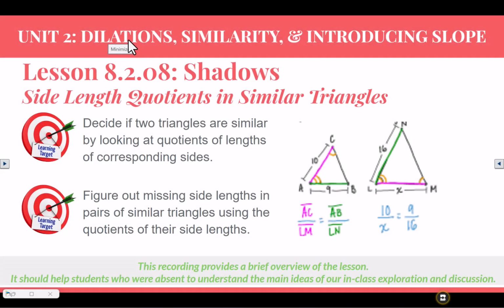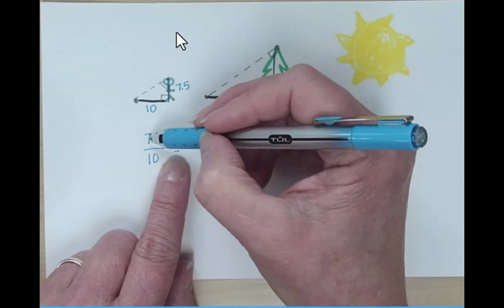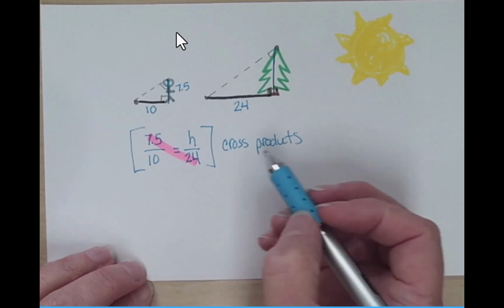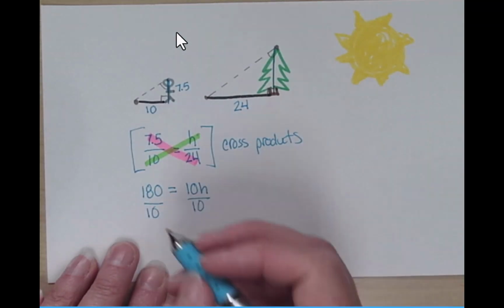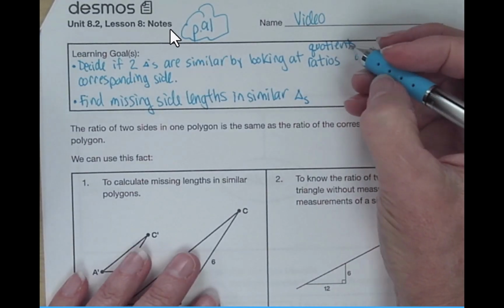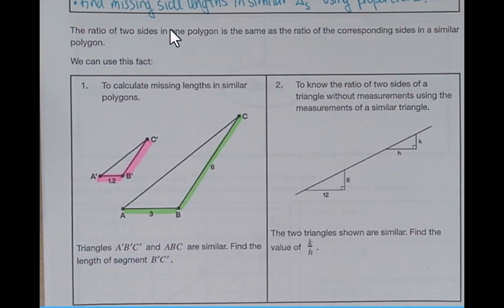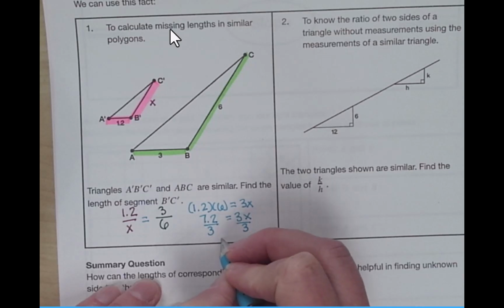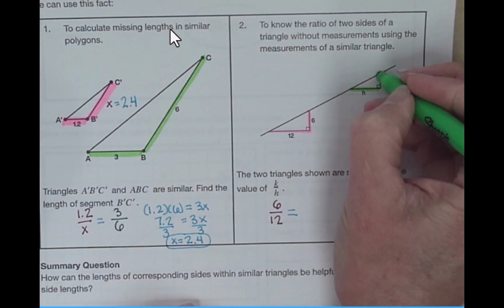Lesson 8.2.08 (Shadows)